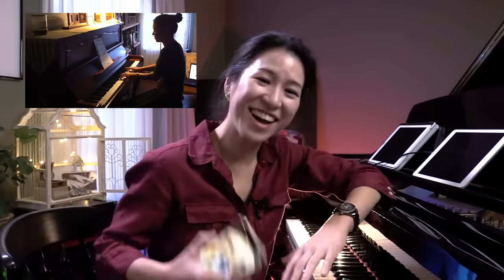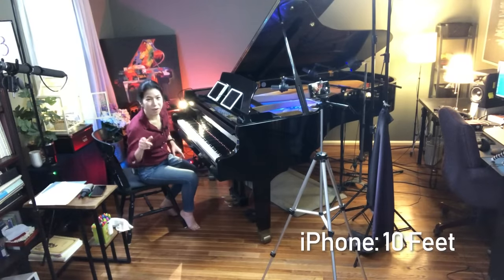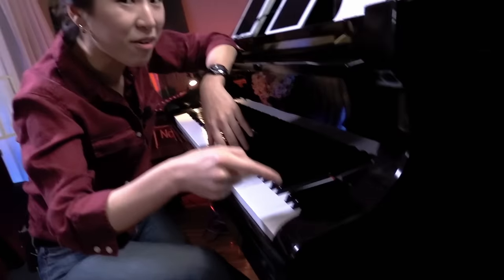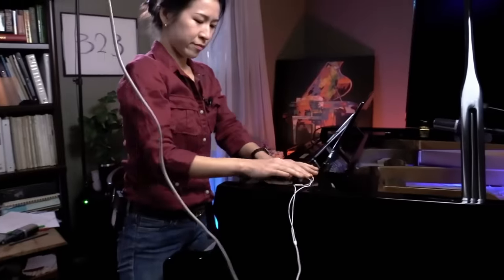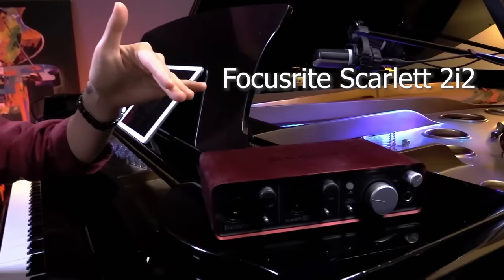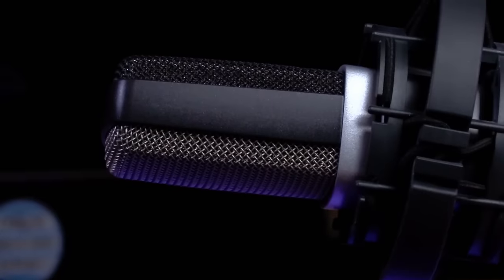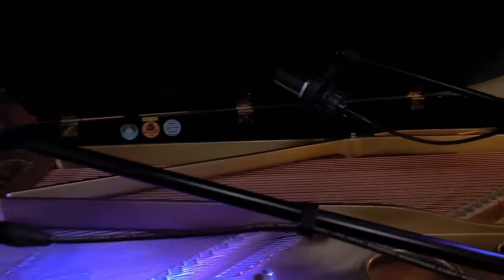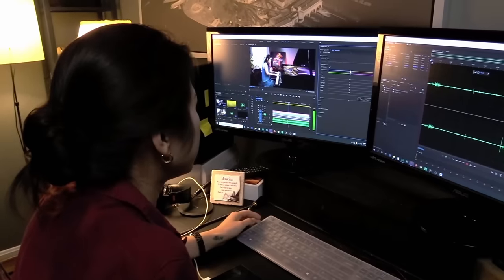How to Record Piano with Phone or Other Microphones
Why does recording piano with phone sound bad? Its all about microphones and distance. In this video I’ll give a few examples of how distance affects the sound as well as try out a few different options you can try for other microphones.

Microphones used in this video:
iPhone Headphone
Gepege iPhone Lapel Mic
Apogee MiC Plus USB Cardioid Condenser
AKG C214 Large-Diaphragm Condenser
Focusrite Scarlett 2i2 Audio Interface
Camera Adapter for iPhone

Video produced by:
Jared Morgan
Morgan Media

LIVE-STREAMING SCHEDULE:
FRI & SAT
8:00PM Eastern YouTube & Facebook

MY MUSIC:
The Beatles Piano Cover, Vol.1
Real Piano Vol.2 (Purely Improvised Piano)
Real Piano Vol.1 (Purely Improvised Piano)
Dear Brazil, (Only Jobim)
Praise with Sangah Noona, Vol.1
Praise with Sangah Noona, Vol.2

Amazon Music

GIFT / SHIPPING ADDRESS:
SANGAH NOONA
1520 Belle View Blvd – 3276